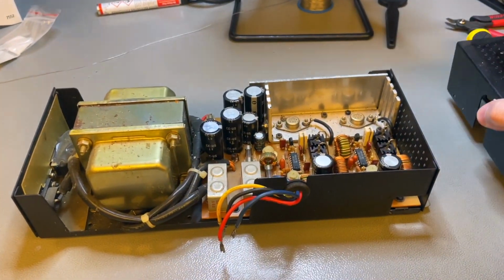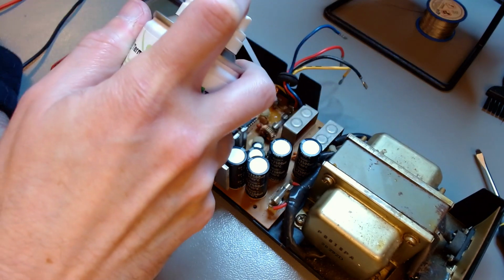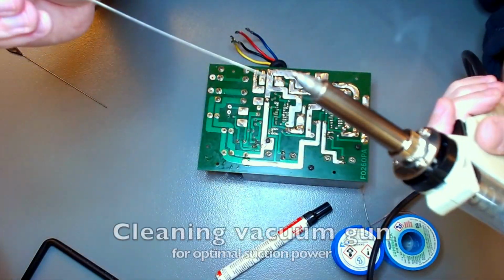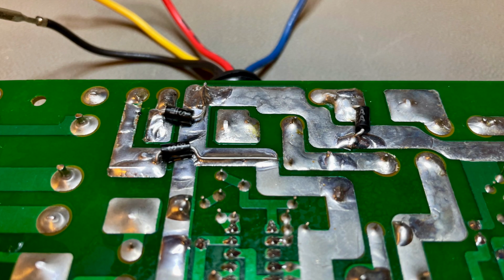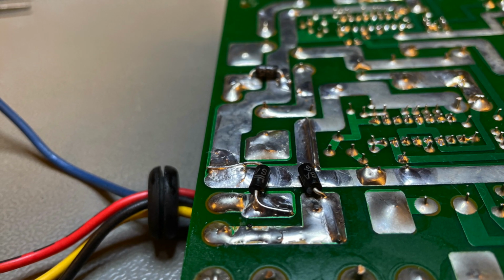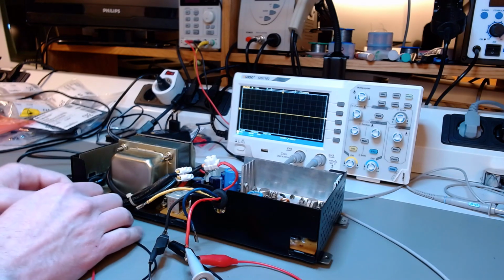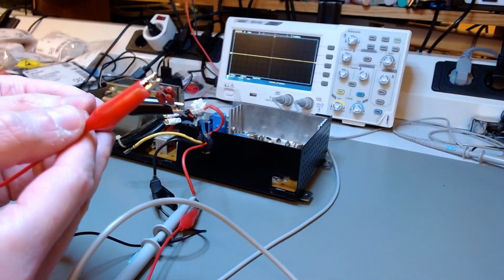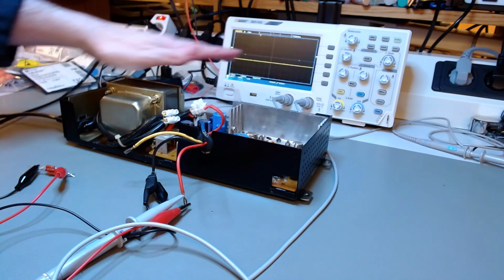Sharp MZ-80K museum-quality restoration, PART 3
Part 3 of my museum-quality (hopefully!) restoration of a Sharp MZ-80K home computer from Japan, 1978. In this part I fully restore and test the original switch-mode power supply unit.